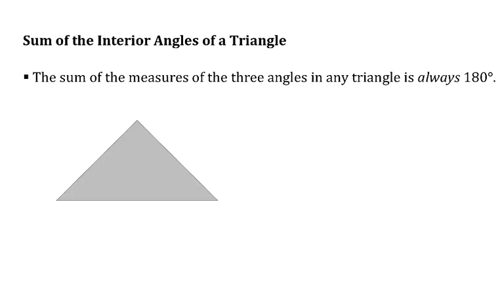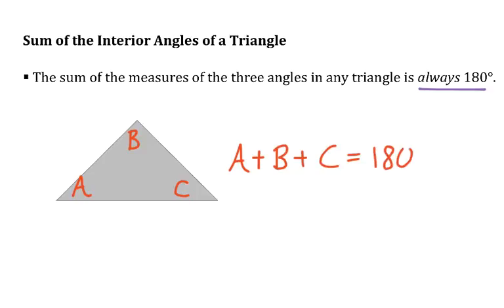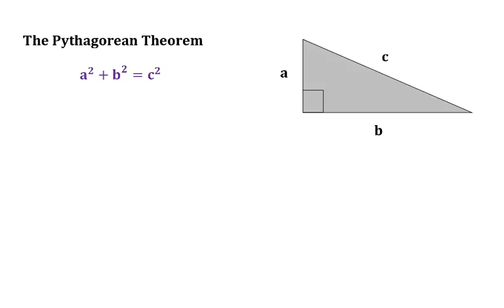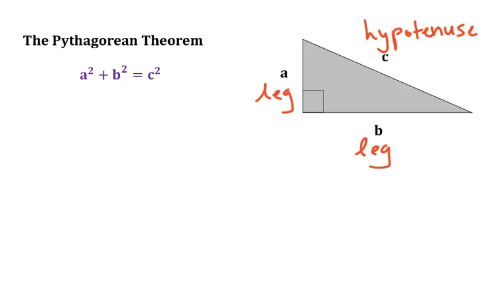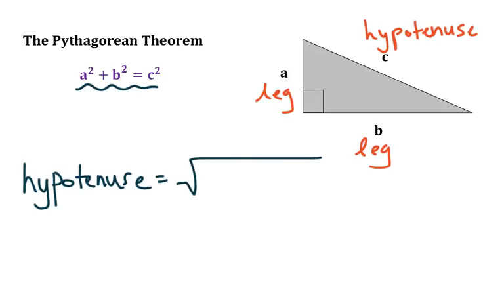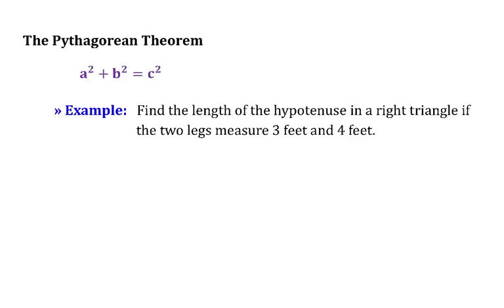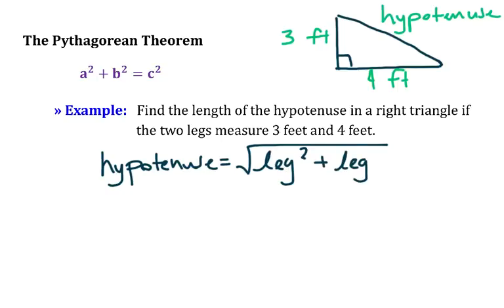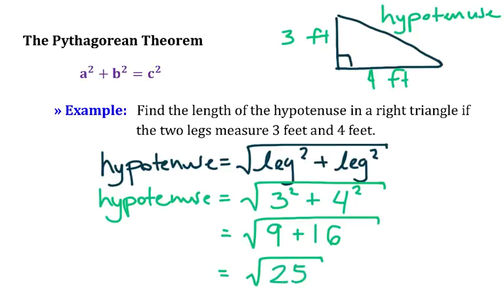Basic Geometry (Video 5 of 5)